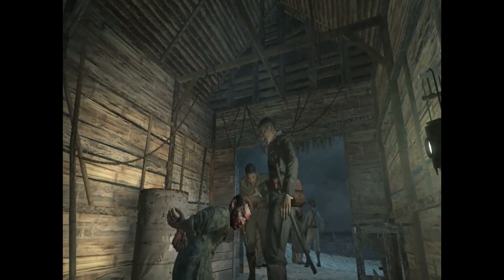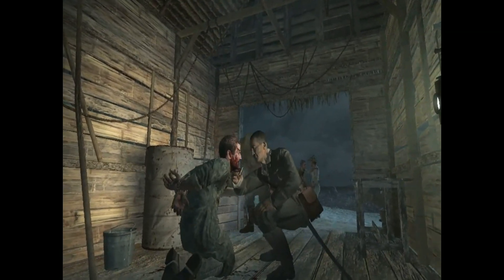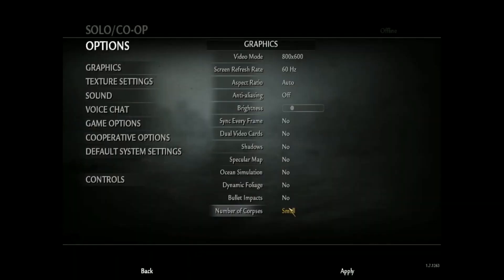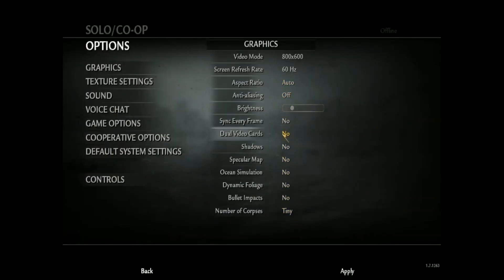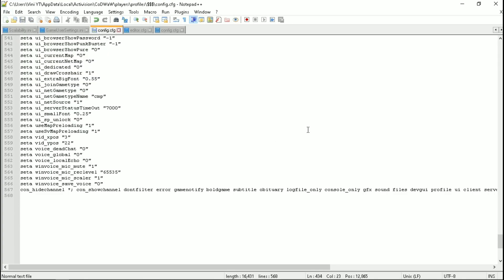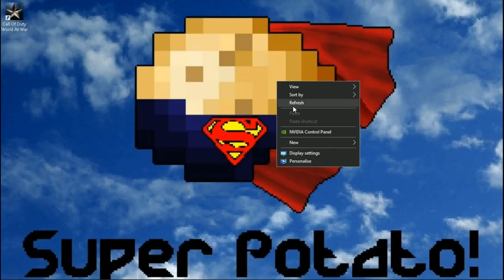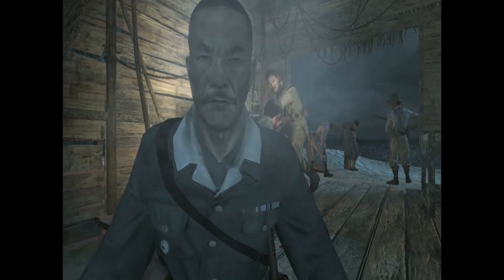Call Of Duty World At War : Simple Tweaks To Boost FPS In Low End PCs!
In this video I'm showed you. How to make Call Of Duty World At War run faster on low end pc. So make sure to watch the video till the end..

The PC used for this video has the following specifications:

CPU: Pentium(R) Dual-Core CPU E5400 @ 2.70GHz
RAM: 4 GB DDR3
VIDEO: NVIDIA GeForce GT 210

All gameplay footage is taken with Msi Afterburner, That's why the fps is low.

QUERIES SOLVED

○ call of duty world at war lag fix
○ call of duty world at war low end pc
○ call of duty world at war lag fix 2gb ram
○ call of duty world at war low end pc config file
○ how to fix call of duty world at war lag problem